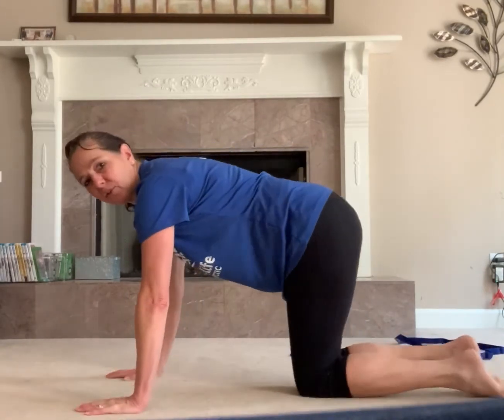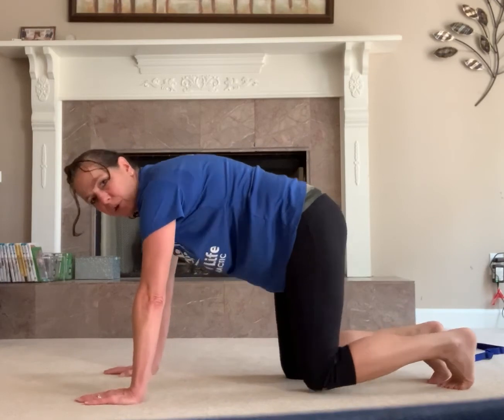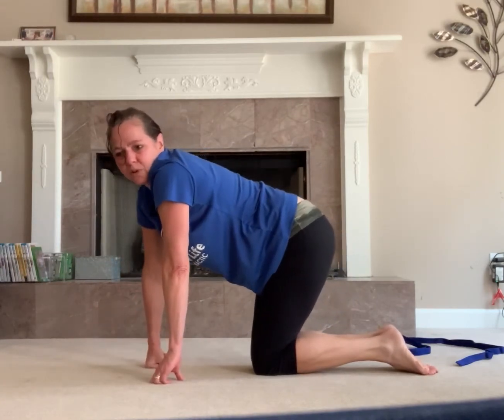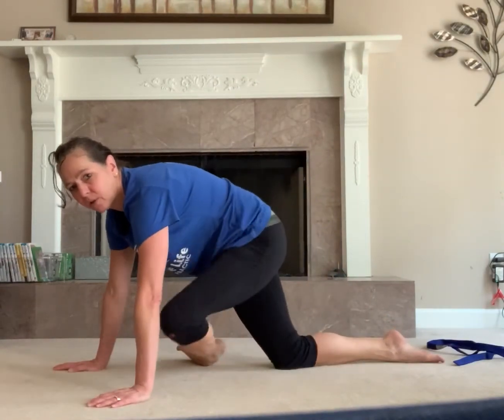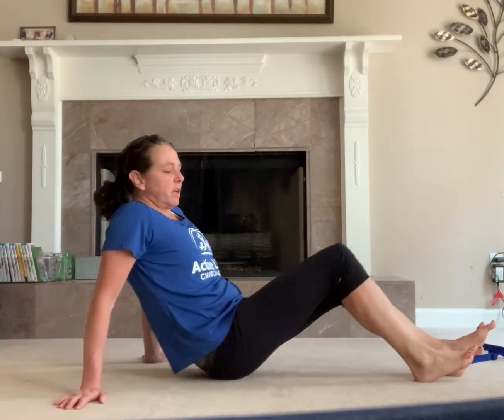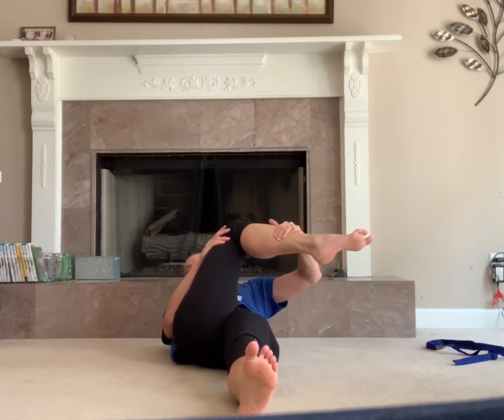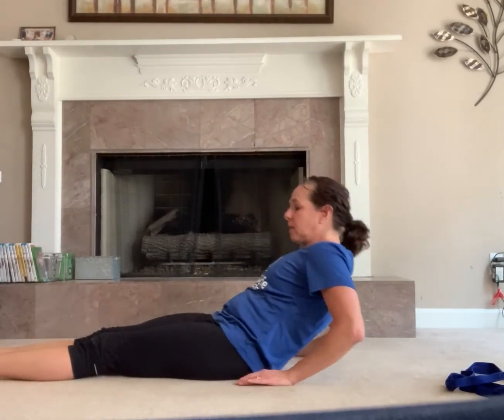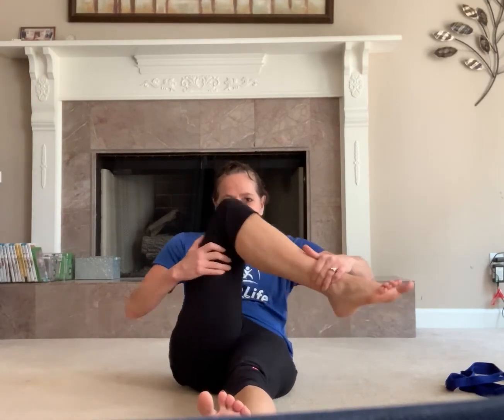Simple low back stretches from Active Life Chiropractic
These are just some simple low back stretches that may help someone.